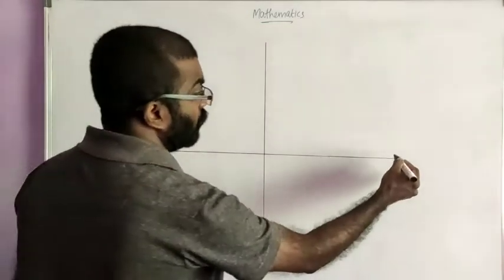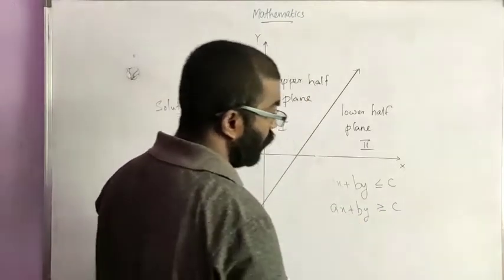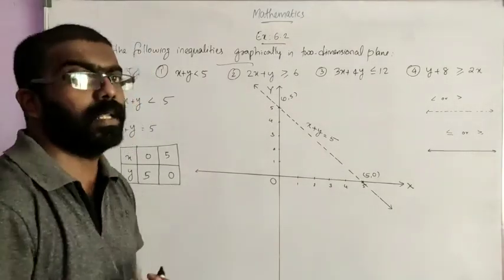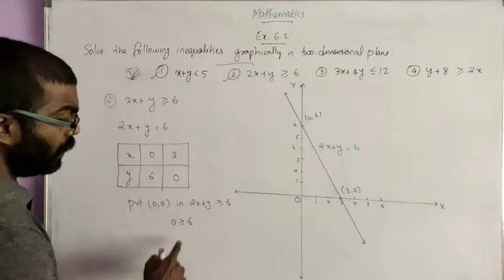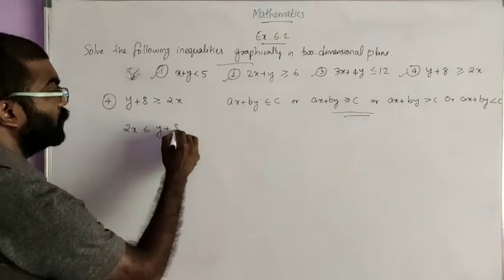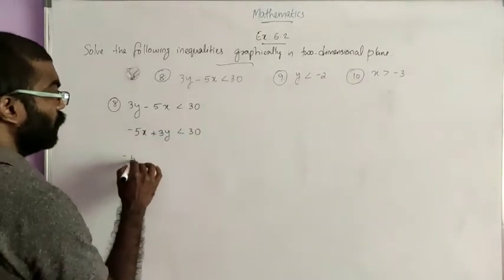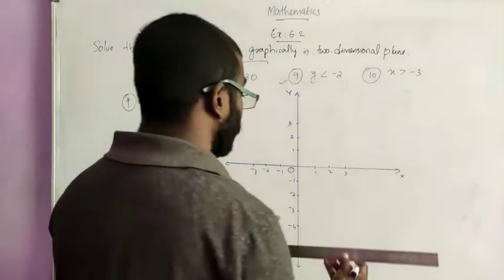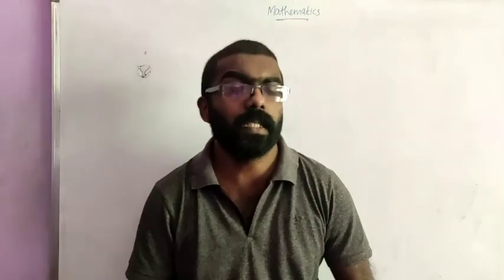Graphical solution of Linear inequalities in two variables||NCERT Class 11 Maths||Ex:6.2 Solved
Here is the solution of exercise 6.2 of NCERT class 11 maths. Here dmath explains the graphical solution of linear inequalities in two variables.